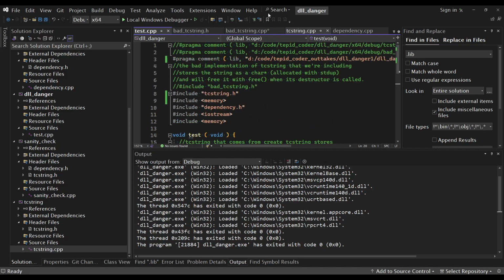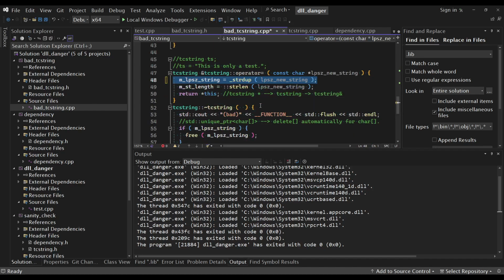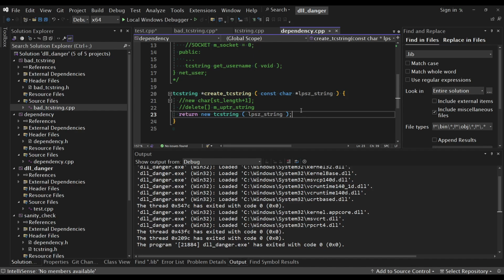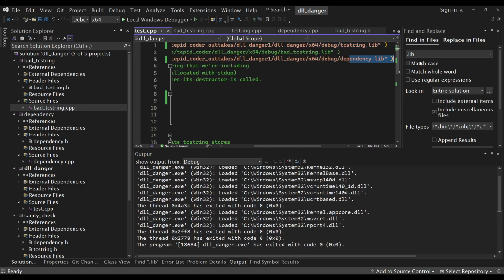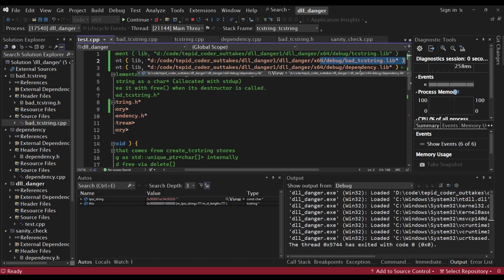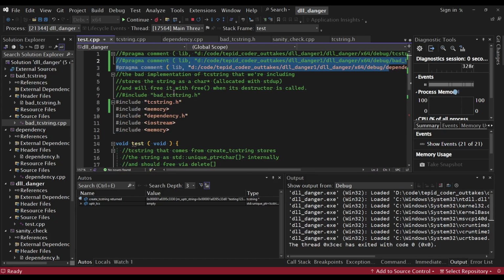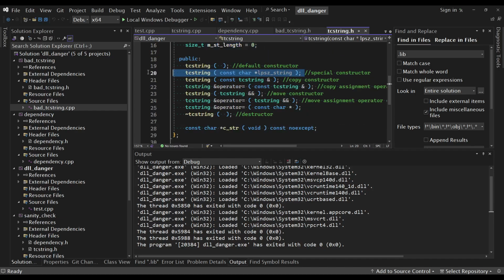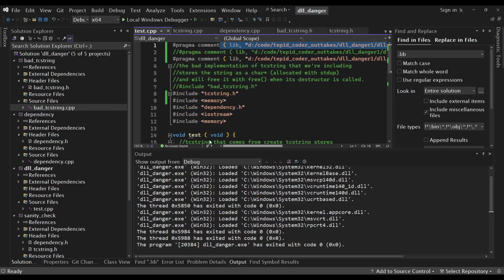Static Library Link Ordering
In this video, I talk about how the order in which libraries are linked affects the generated code and how it might be helpful or problematic, depending upon ABI-breaking changes to the exposed API/interface defined in the headers used by each component requiring the common library dependency.

In any event, I hope that someone found this useful. Have a nice day!

PS: I got my new keyboard, today. I'll be trying that out for awhile. It'll take me some time to get used to typing on it, but I'm hoping that this will turn less people away from the videos, if they'd otherwise have been interested in the content.